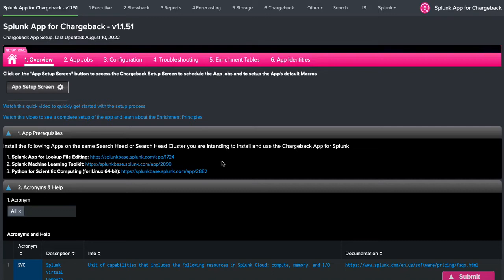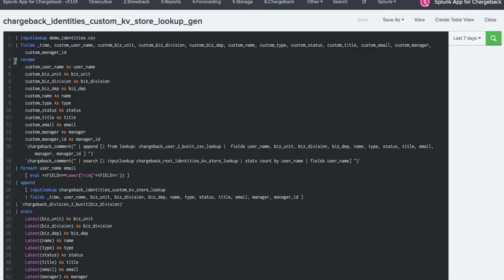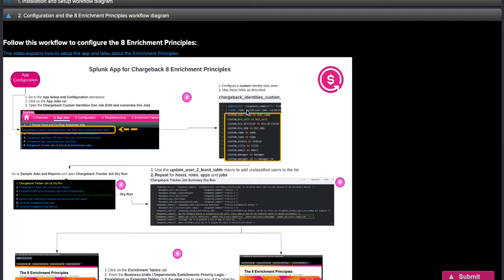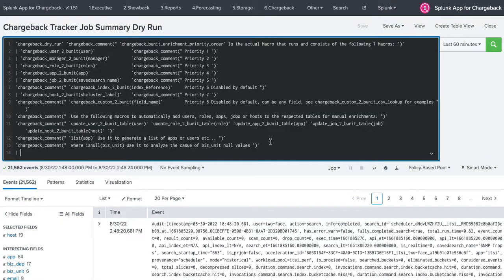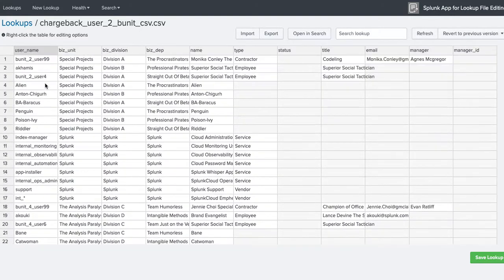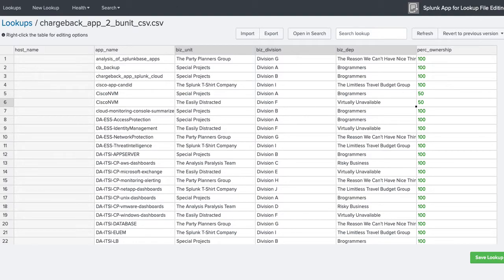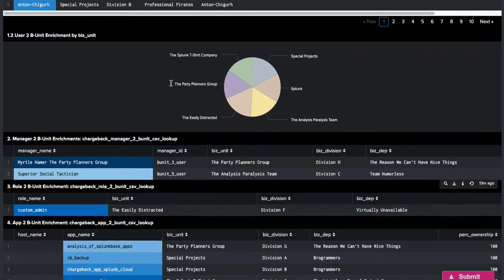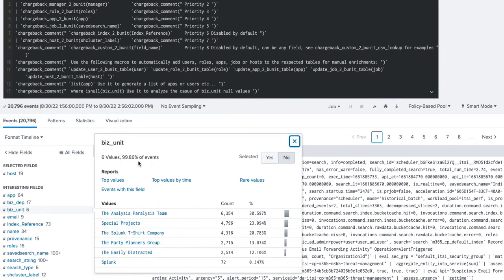Quick Configuration for Splunk App for Chargeback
A quick look at how to configure the Splunk App for Chargeback